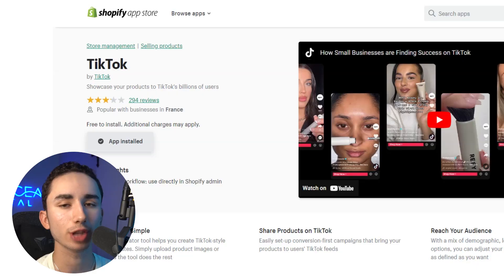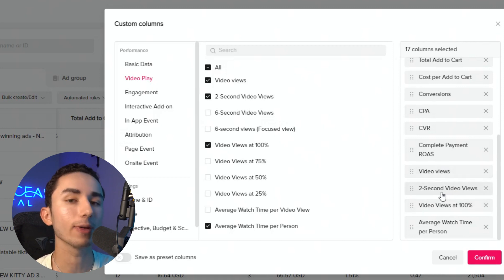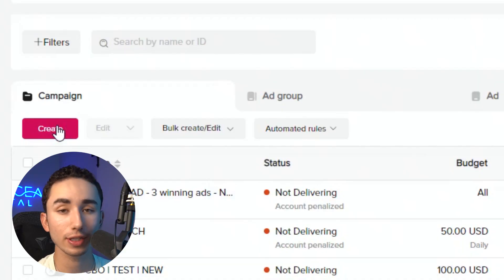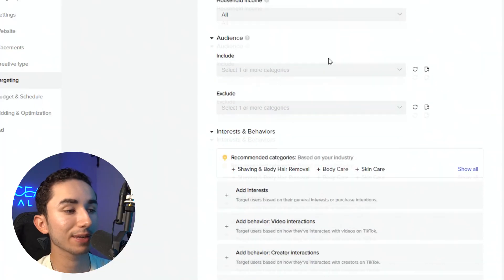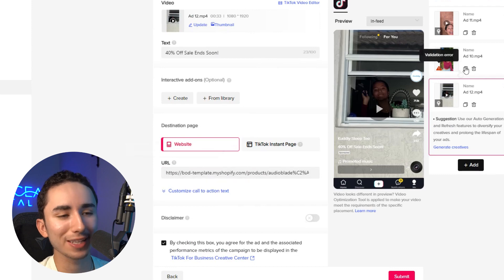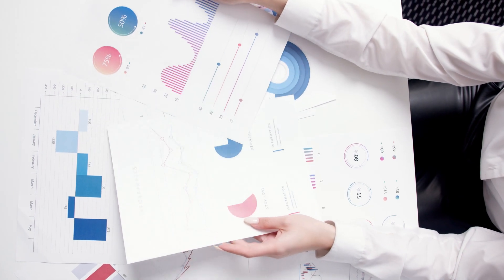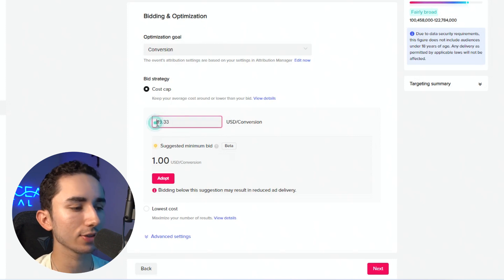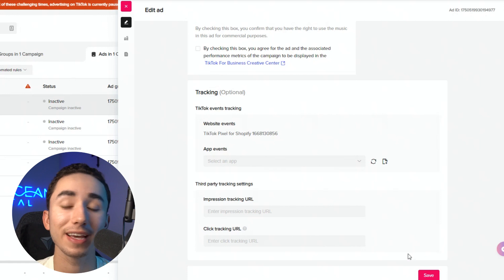My $220k/Month TikTok Ad Strategy For 2023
If you are looking to work with my team and I to scale your ecommerce brand to $1k/day or more with my BOLD Marketing system, then click this link for a free training that explains our program...

Timestamps:

00:00 - Join My Discord!

01:00 - How To Install TikTok With Shopify

02:30 - Setting Up Columns

06:15 - Analyzing Our Campaigns

07:30 - Calculating Profit Margin

09:11 - How To Test Products On TikTok

11:06 - How To Test New Creatives On TikTok

17:20 - How To Scale Products On TikTok